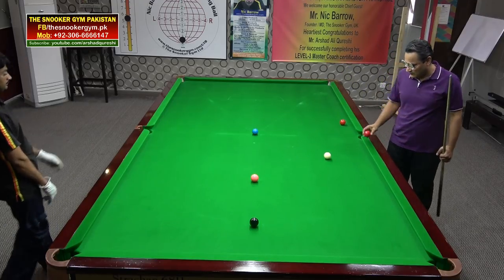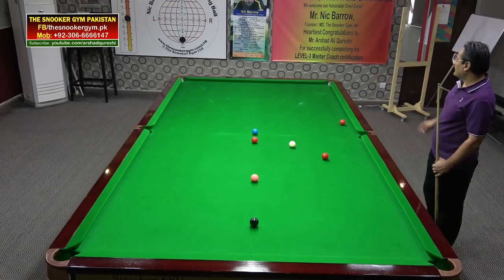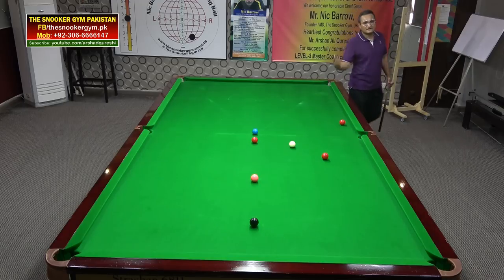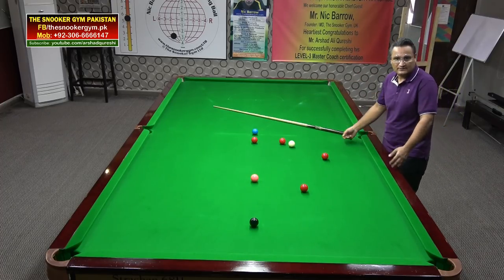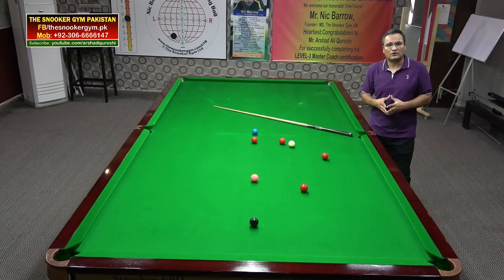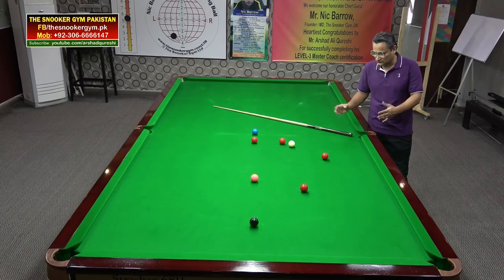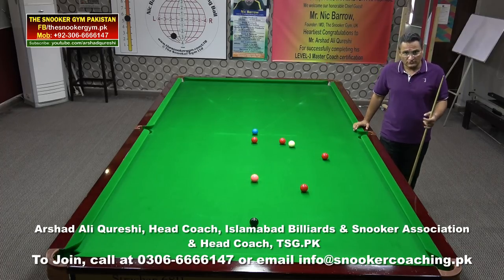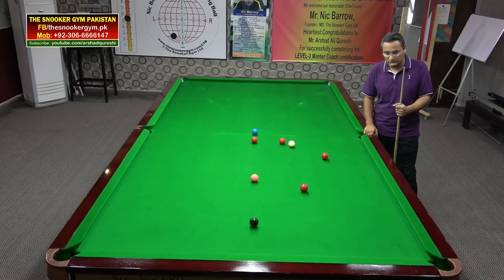137. Snooker Screw Shot with Side Explanation By Arshad Qureshi, AQ Snooker Coaching Academy